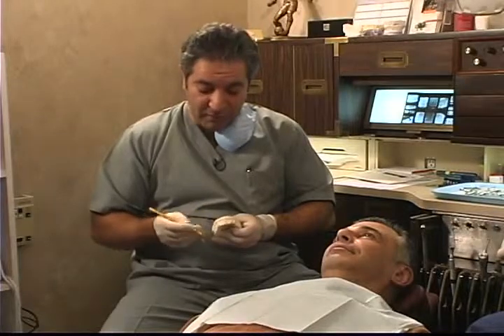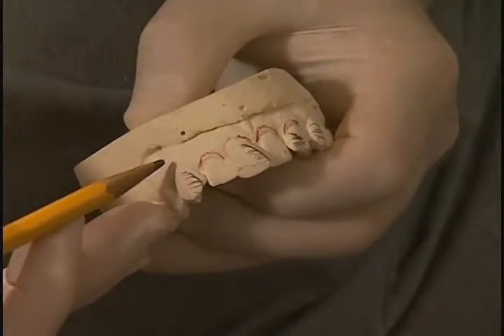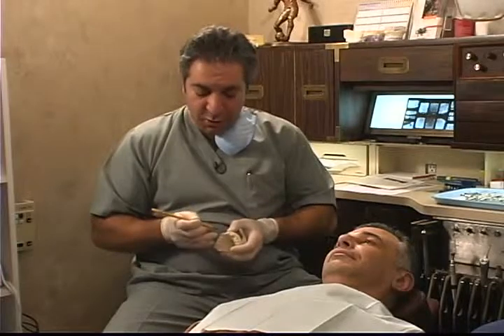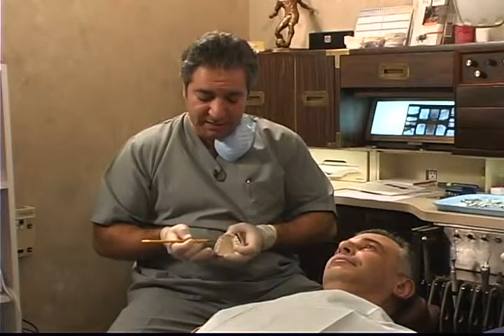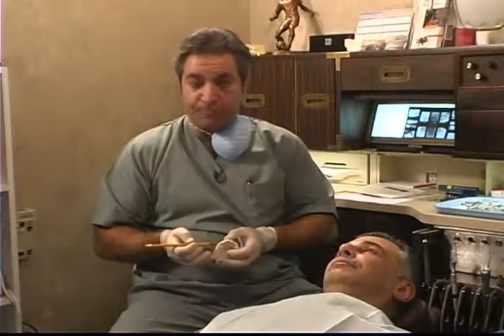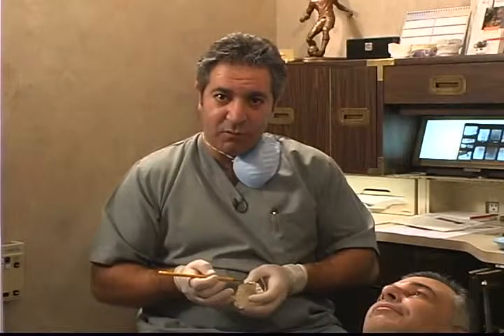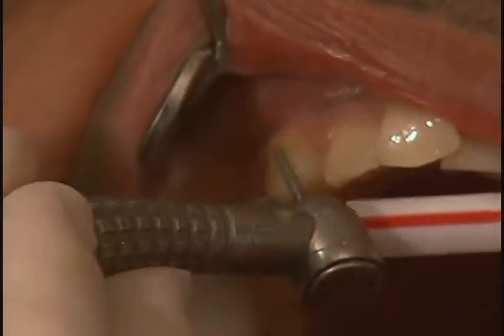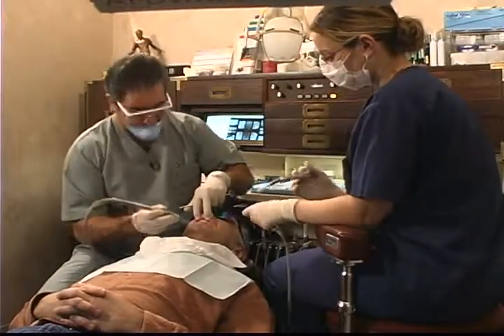PART 1-Restorative Treatment of the Malpositioned Dentition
Dr. Antonio Mancuso provides a lecture and hands on Dental Continuing Education Series.